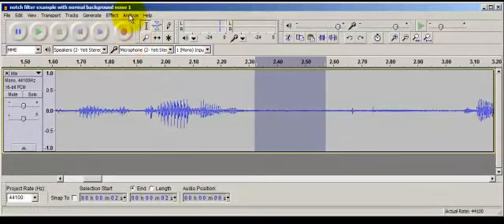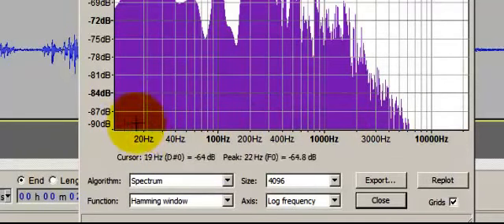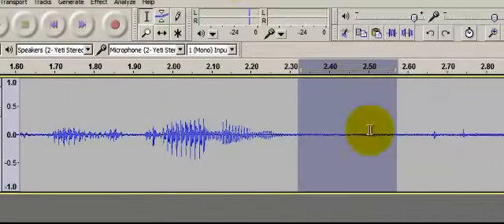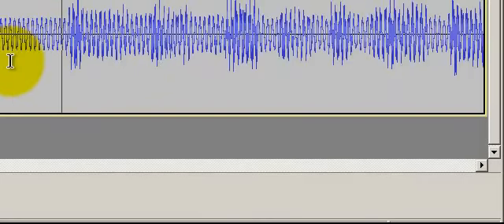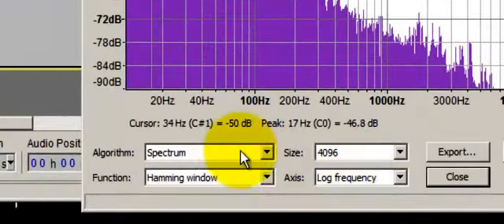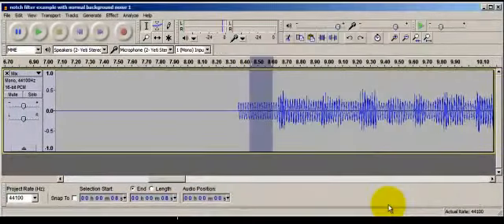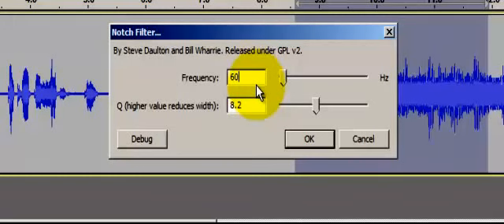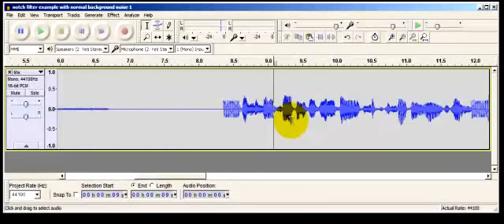Notch Filter Another Tool in our Toolbox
What is the Notch Filter in Audacity and how can it help you obtain a cleaner track? This video explains that and as a bonus, describes the  Plot Spectrum feature that enables you to pin point irritating hums and whistles.